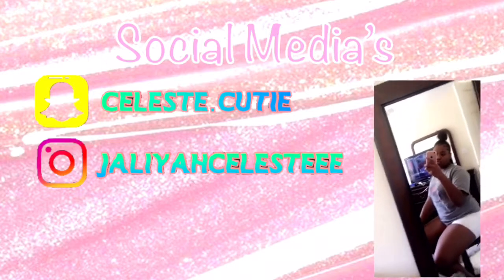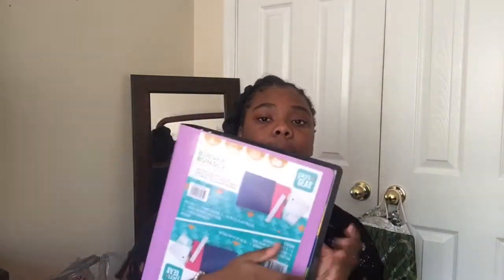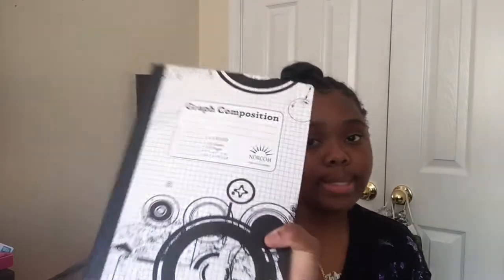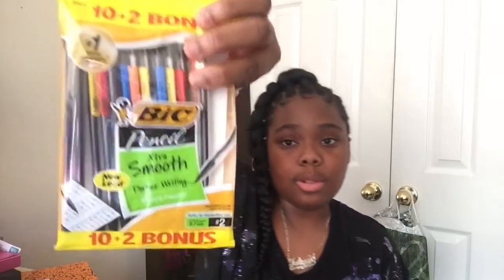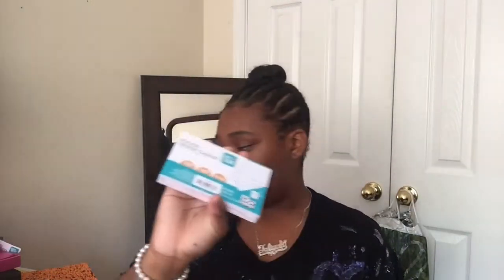Back to School Supply Haul 2019:) (Sophomore Year) || Liyah Jaliyah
FAQ
How old am I? 14
Grade? 9th
Camera? Iphone 6
Editor? Cute Cut Pro